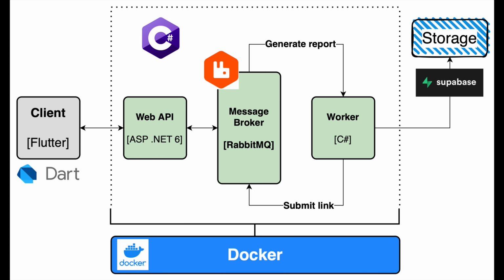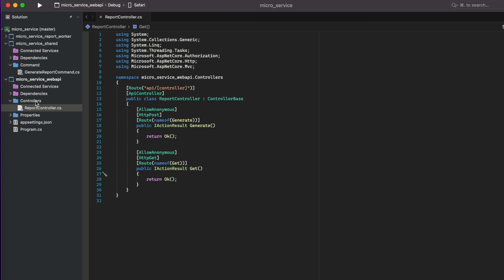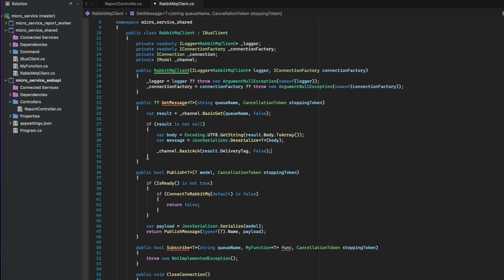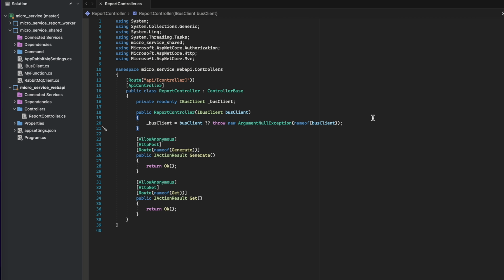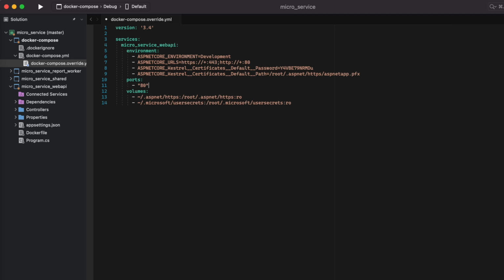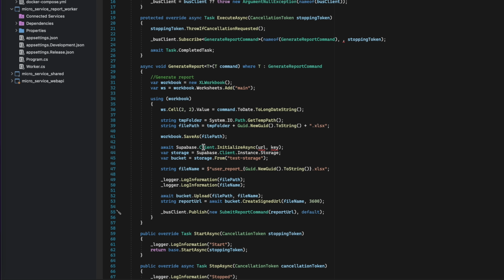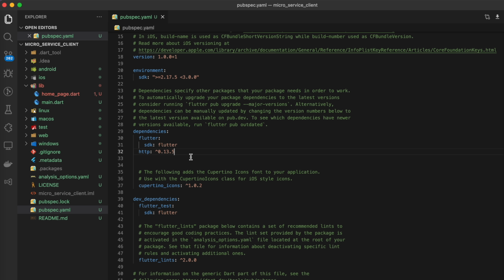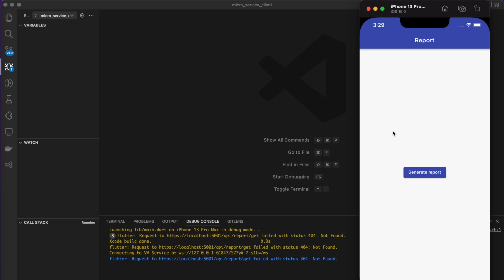One from million examples how Microservice Architecture works - 4K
Let's put together: ASP .NET Web API | RabbitMQ | .NET worker | Supabase Storage | FLUTTER |
and deploy it on Docker.

0:00 Introduction
0:32 Create solution and projects
1:25 ASP .NET Web API project
2:39 Shared library
3:30 RabbitMQClient
7:43 Project references
8:06 Appsettings
9:01 Web API Controller
10:10 Docker support for Web API
10:44 Add RabbitMQ
11:25 Deploy containers
11:33 First testing and error.
12:35 Second testing.
13:05 .Net Worker
14:57 Generate Excel function
15:50 Supabase settings
16:20 Docker support for Worker
16:36 3rd testing
17:04 Flutter app
19:26 Generate report function
19:53 Stream function get report
20:42 Run Flutter app
20:50 Issue with SSL cert
21:37 Final testing